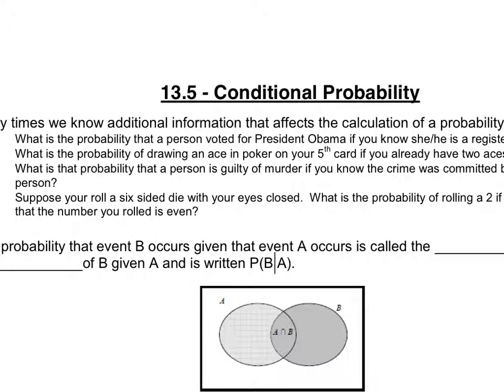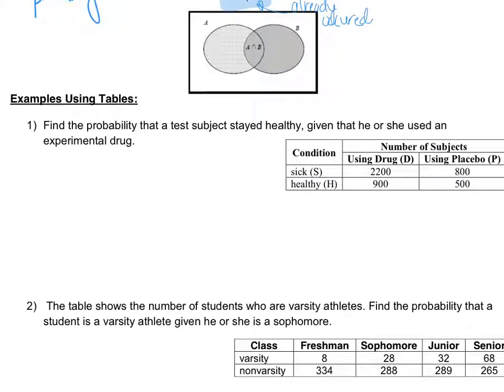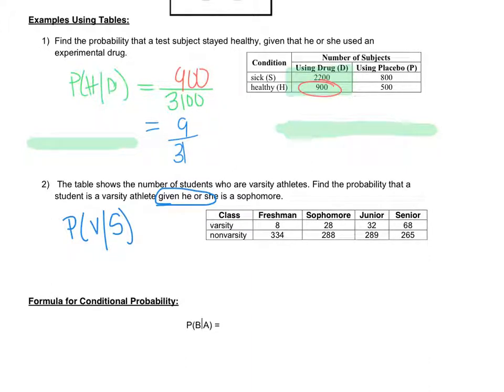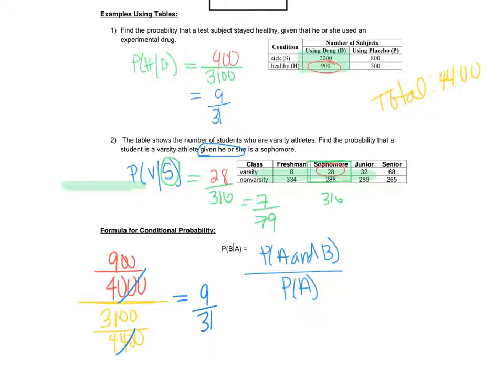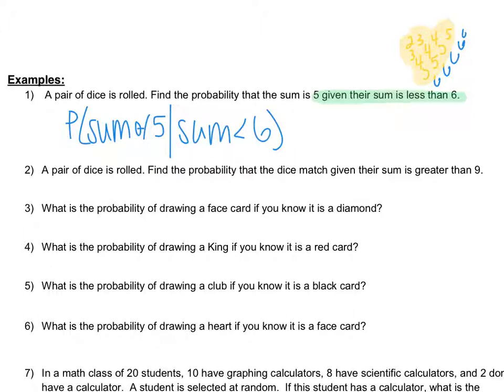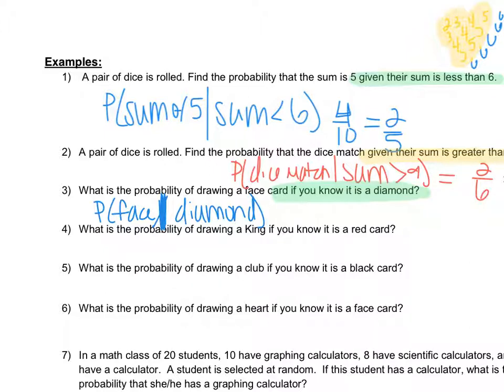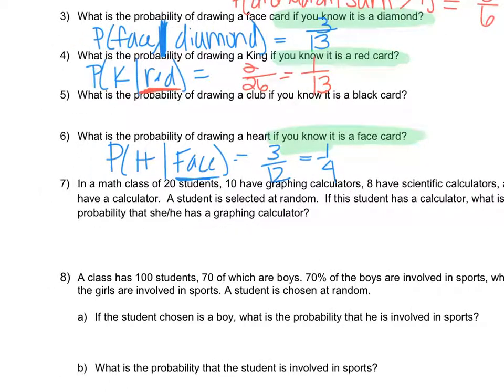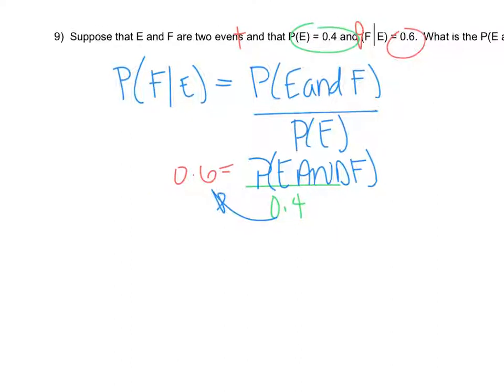M417 Conditional Probability